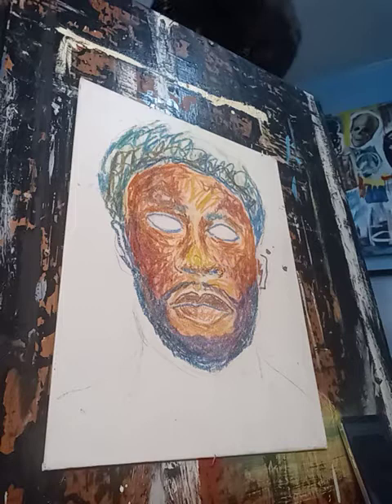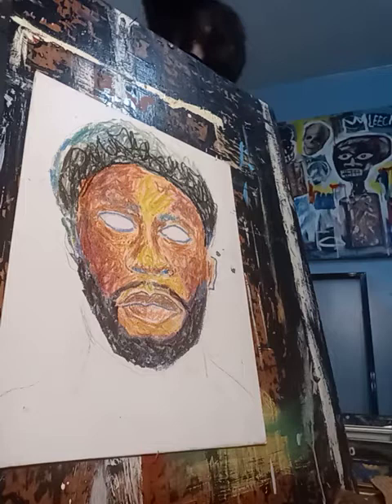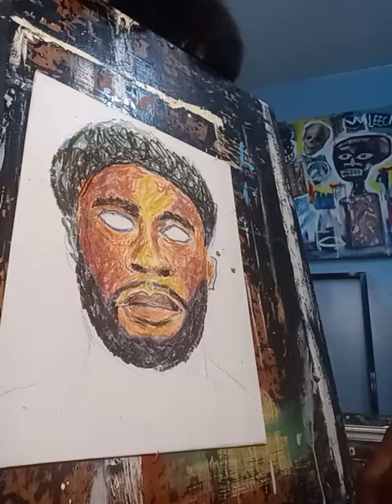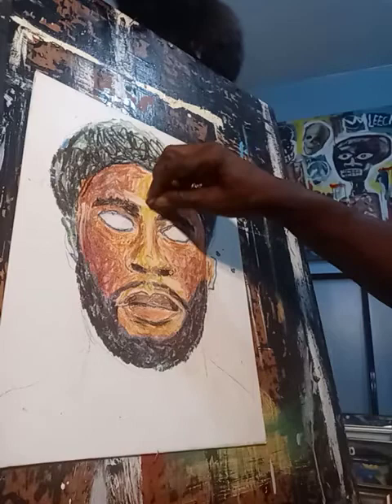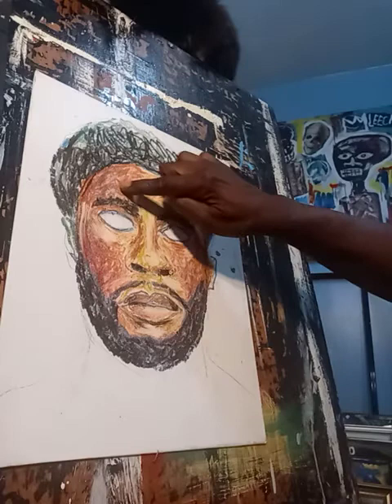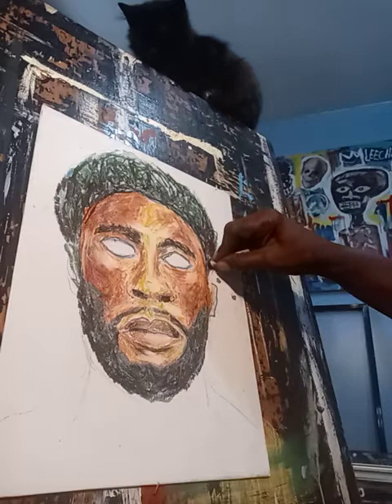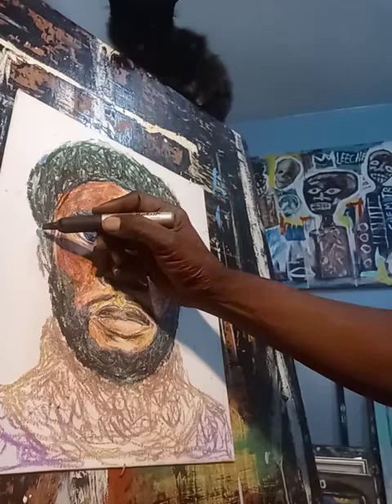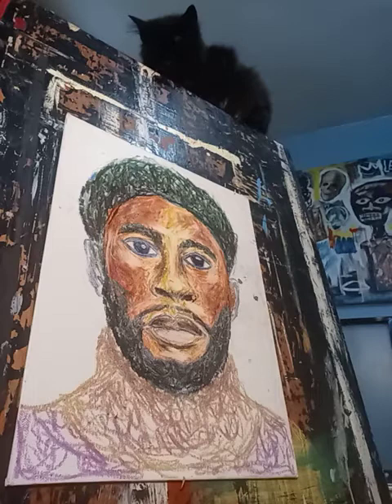painting with Ken Obasi Leslie part 2